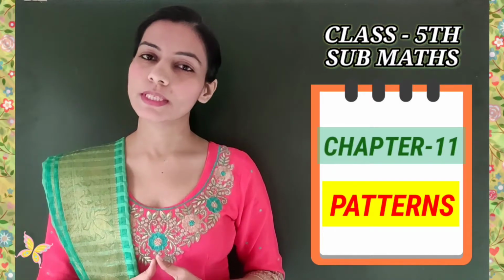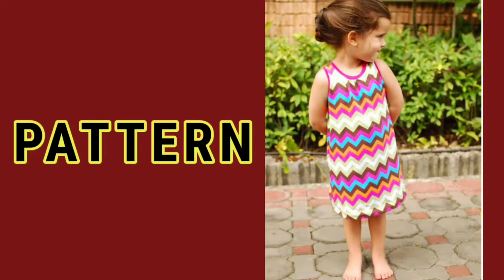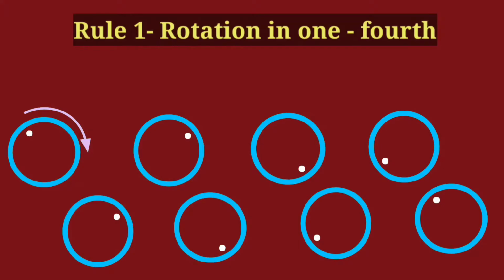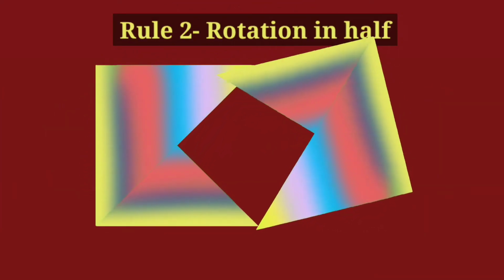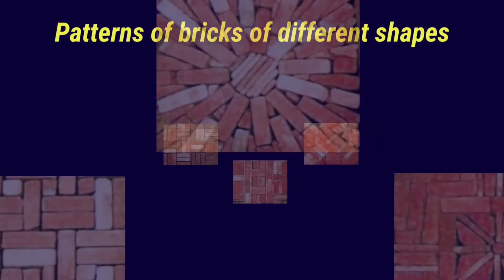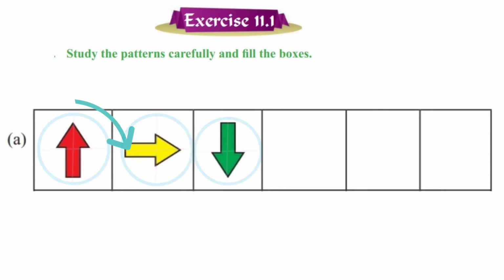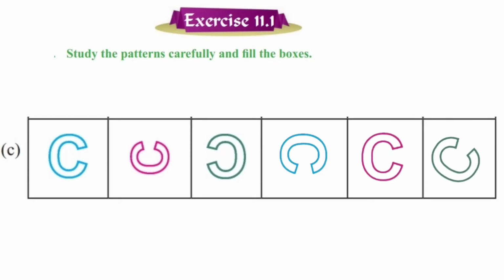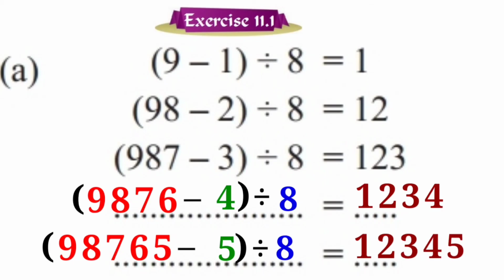Rules of making patterns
CHAPTER -11
PATTERNS